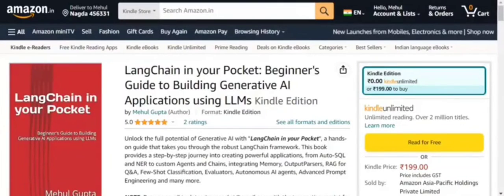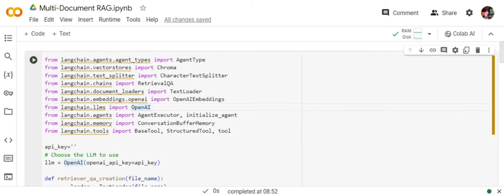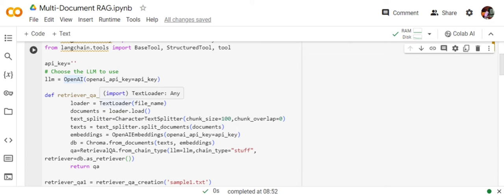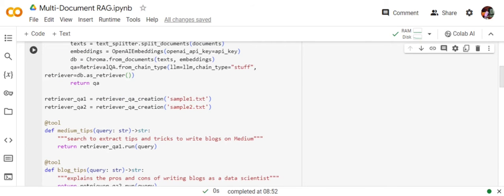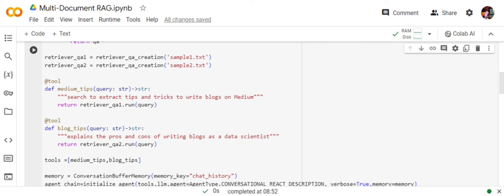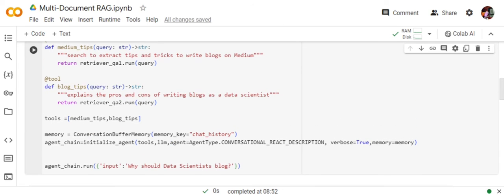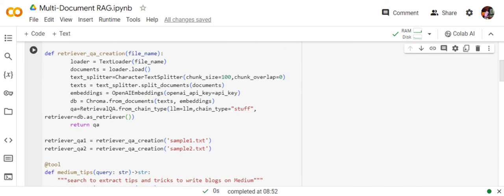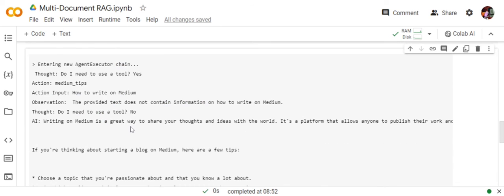Multi Document RAG using LangChain codes explained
This tutorial explains how to use multiple diverse files with a single RAG agent for querying your data.

This tutorial is a part of my newly launched book "LangChain in your Pocket" available at Amazon: